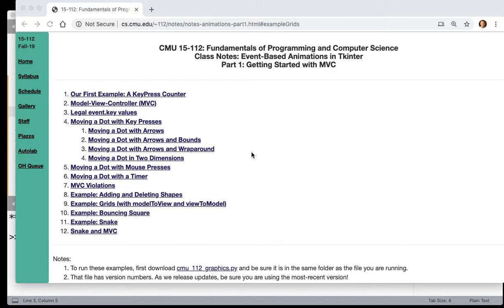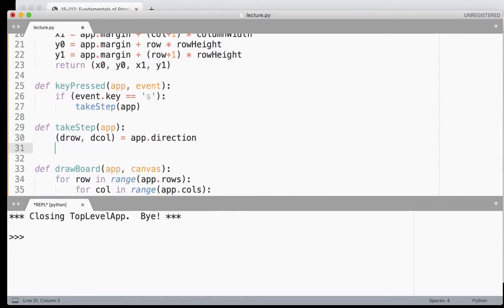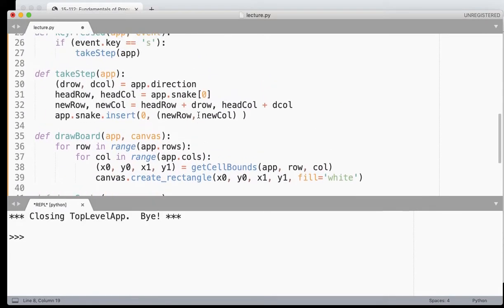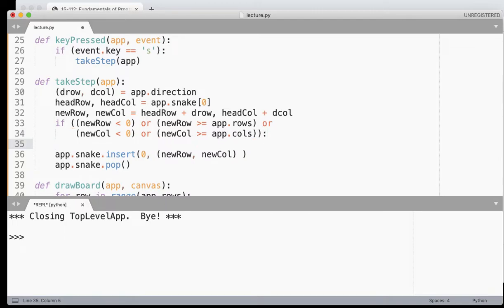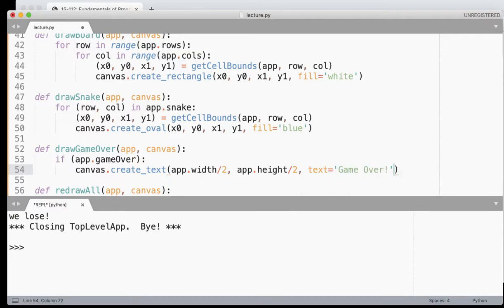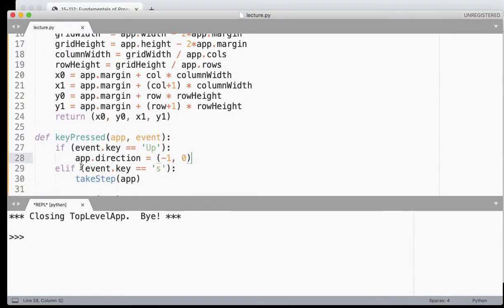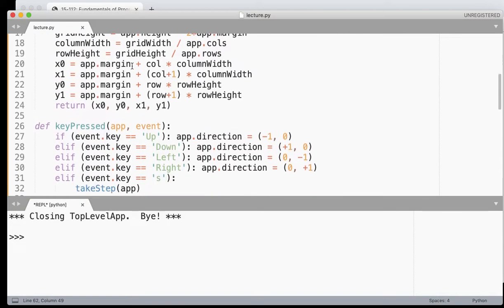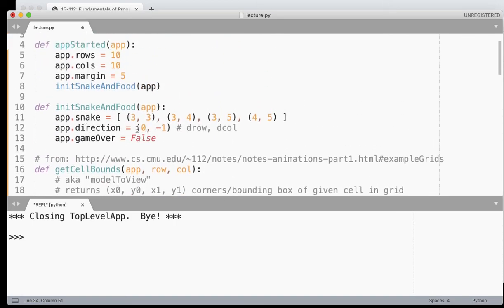snake part2 motion and gameOver